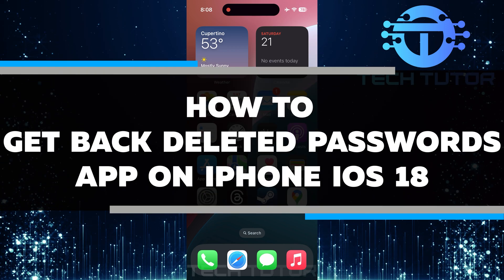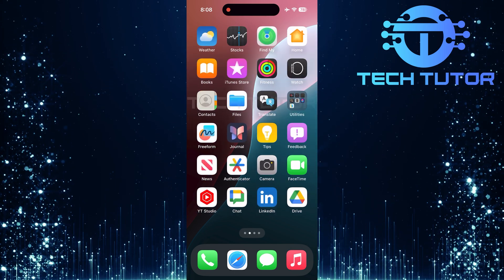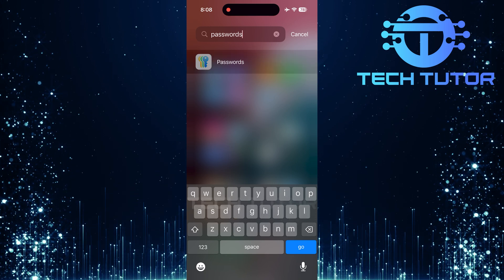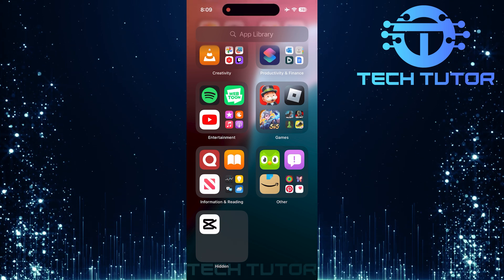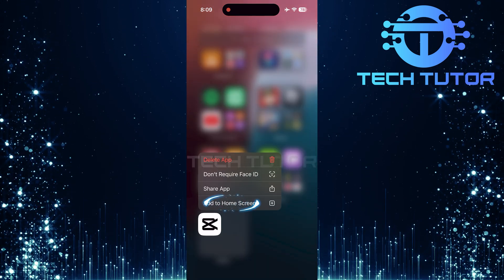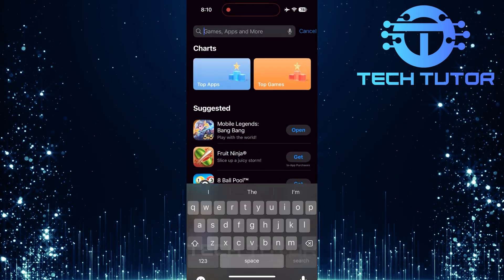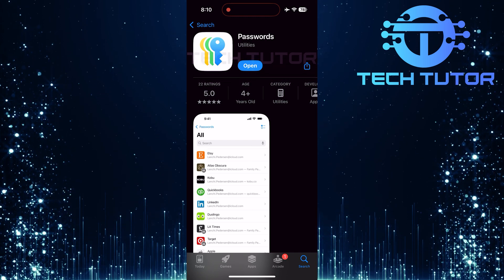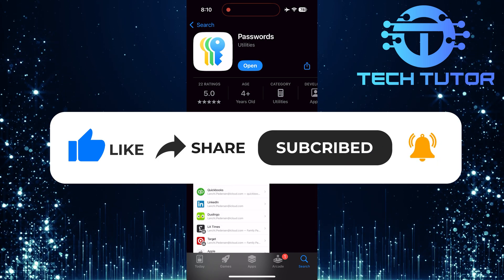How To Get Back Deleted Passwords App On iPhone iOS 18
In this short tutorial, we will show you How To Get Back Deleted Passwords App On iPhone iOS 18. Accidental deletions can happen to anyone, and it’s easy to feel frustrated when you can’t find an important app. The Passwords app is essential for managing all your saved passwords securely. Luckily, getting it back is simple!